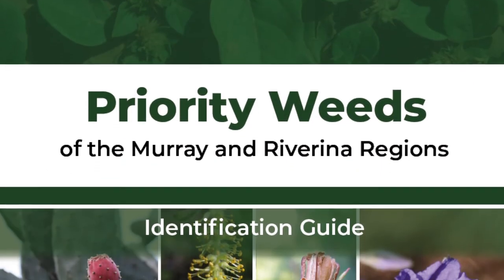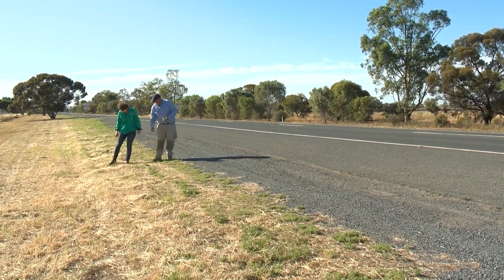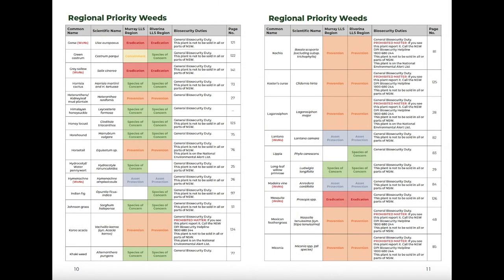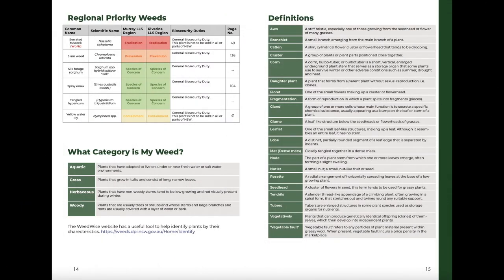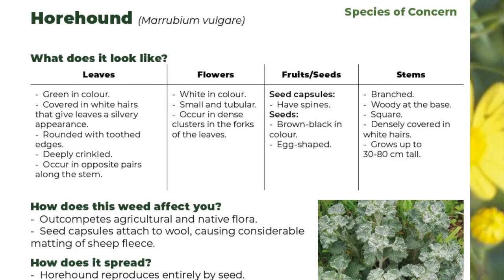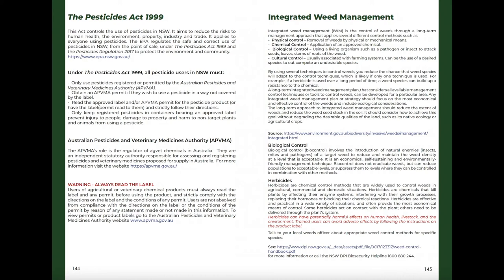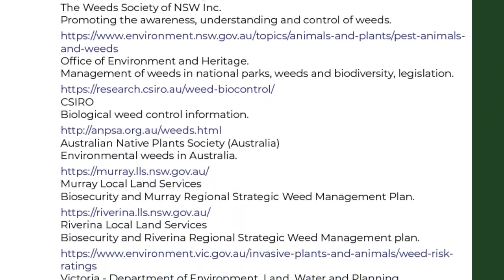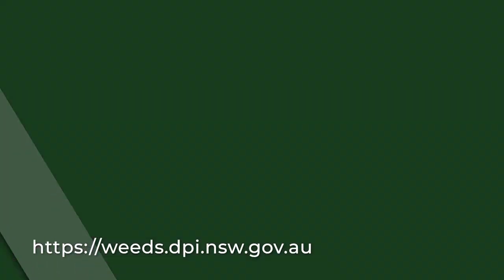How to use the Weed ID Guide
Priority weeds of the Murray and Riverina regions identification guide. This video provides basic information to help in the identification and management of weed species listed as priority weeds in the Murray and Riverina Regional Strategic Weed Management plans.